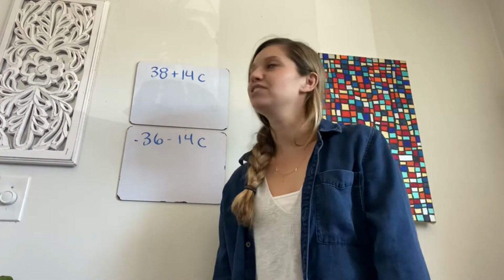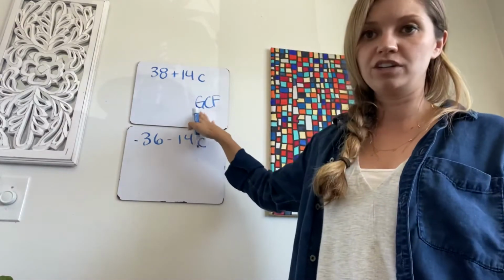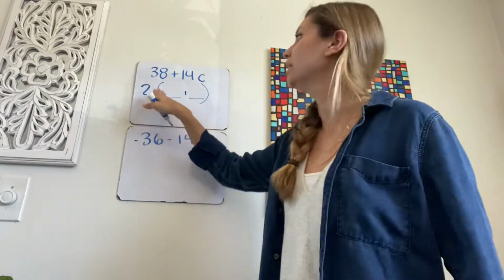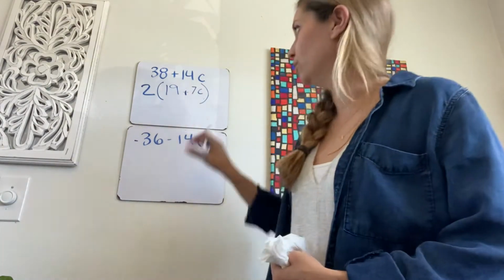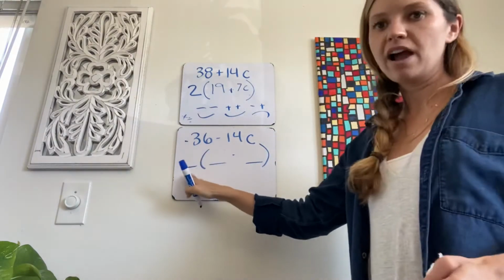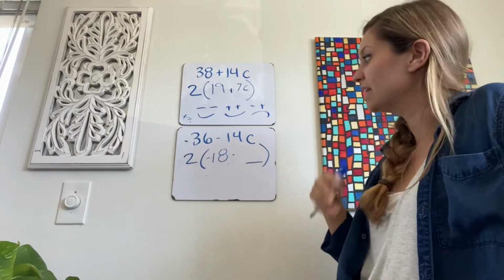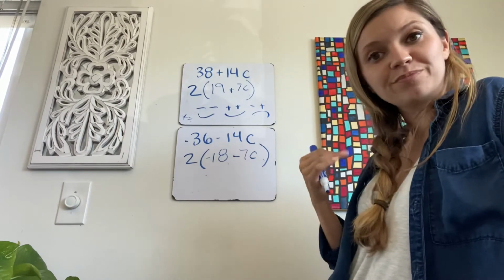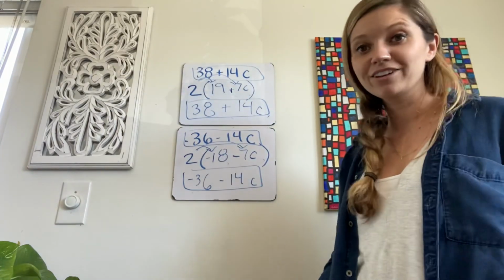Exit take a corrections from Friday, March 27 exit ticket